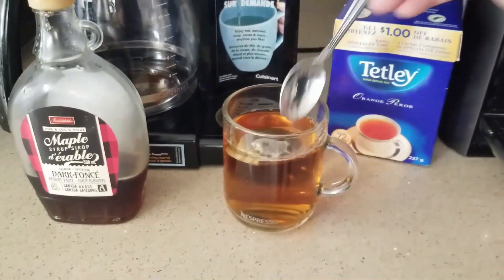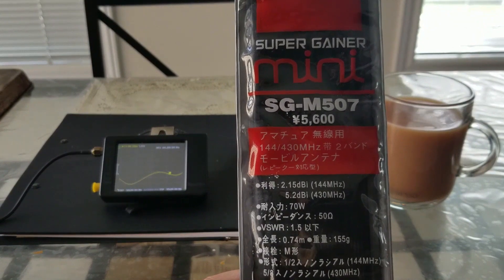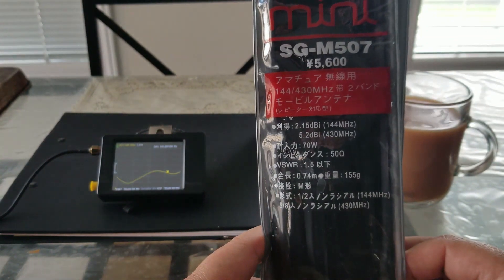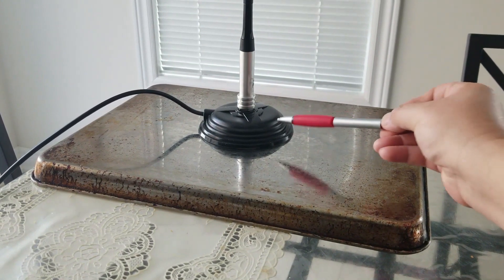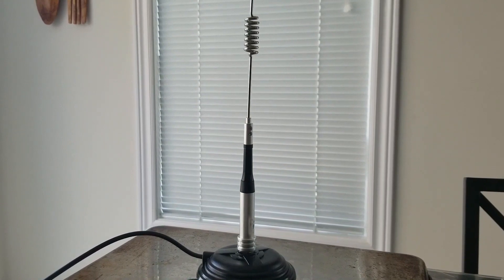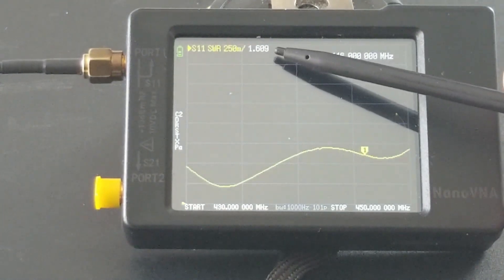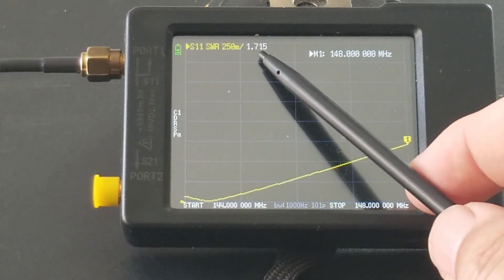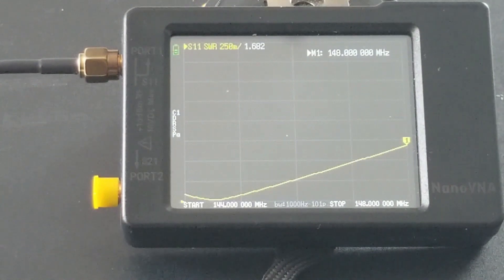Is The Diamond SG-M507 VHF/UHF Mobile Antenna Any Good?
This is my review on this Diamond Mobile Antenna Dual Band 2m and 70cm.